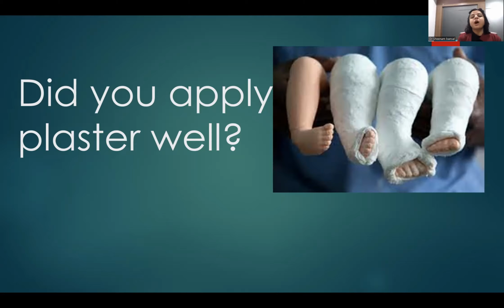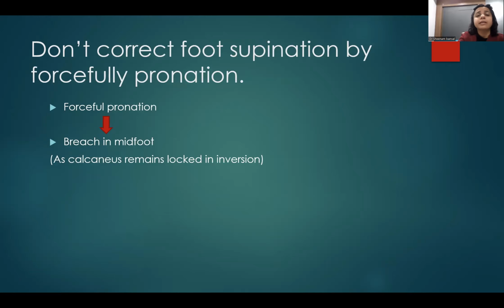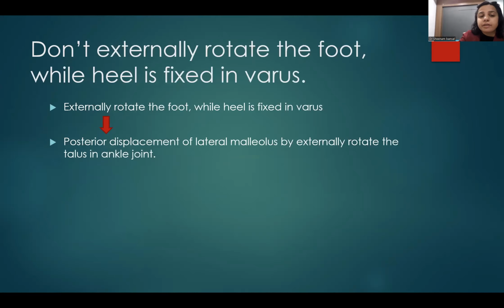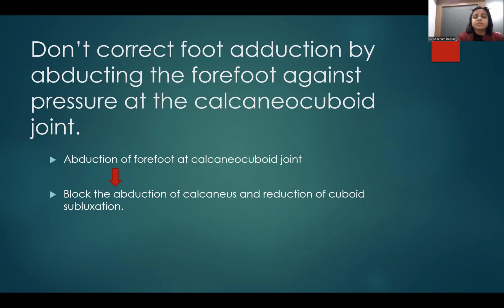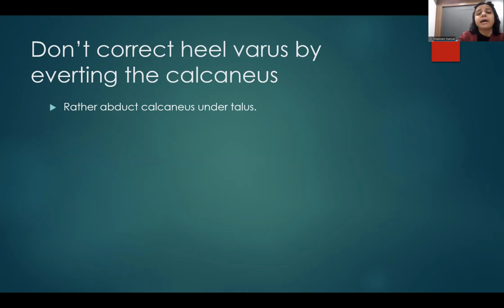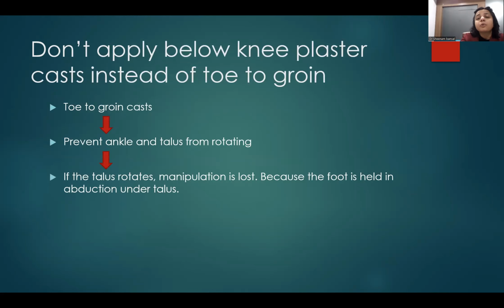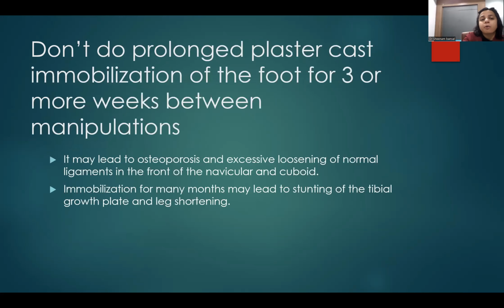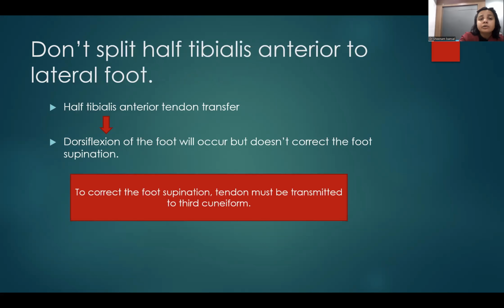Did you apply CTEV plaster well?